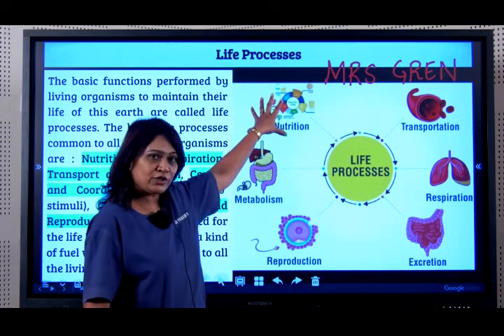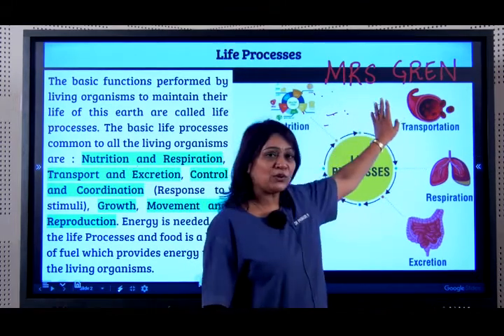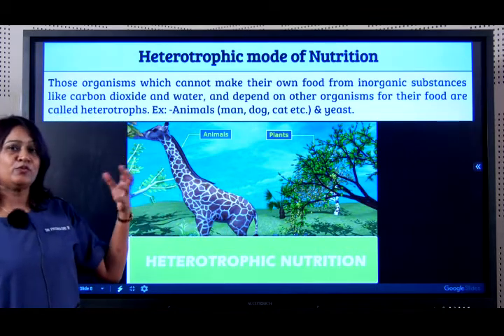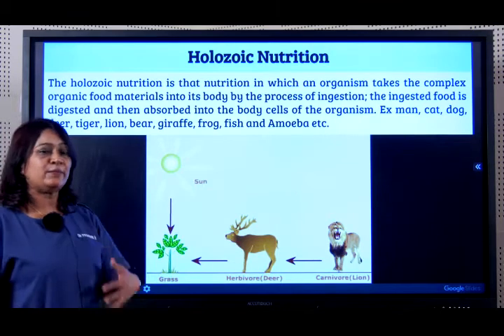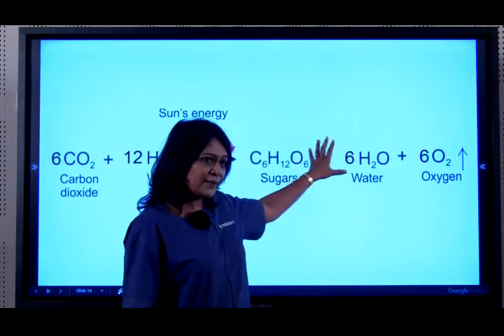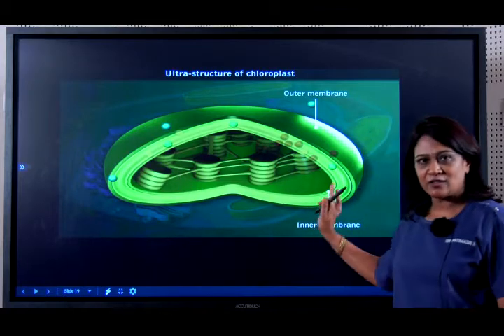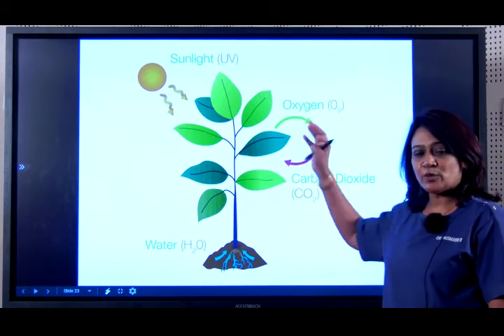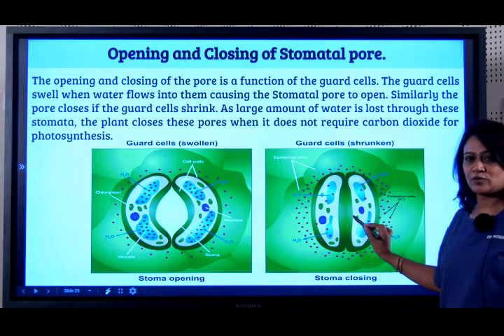Chapter 6 | LIFE PROCESSES - Part 1 | NCERT Science Class X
Grade: 10th
Subject: Science
Medium: English
Dr Padma has explained every science concept and question from the NCERT textbook in detail.